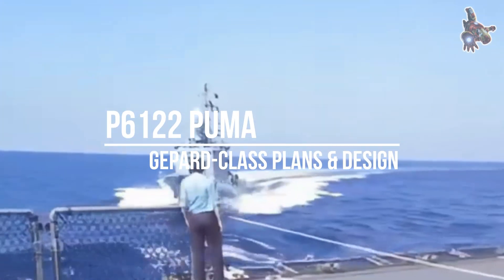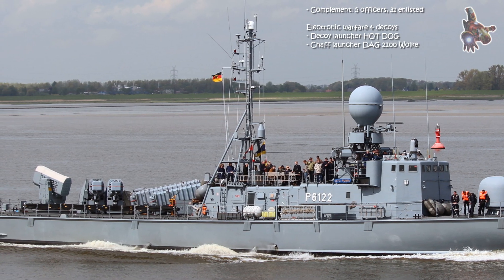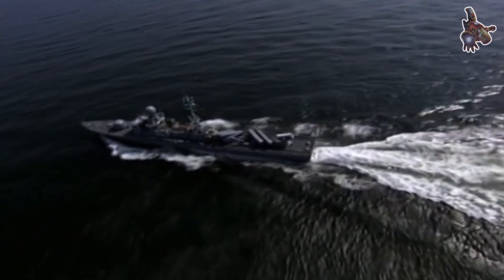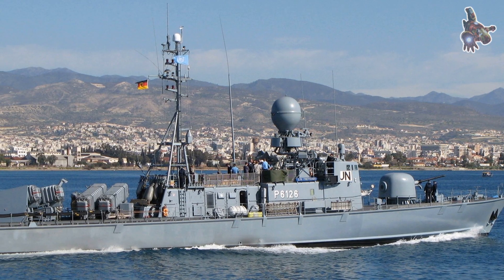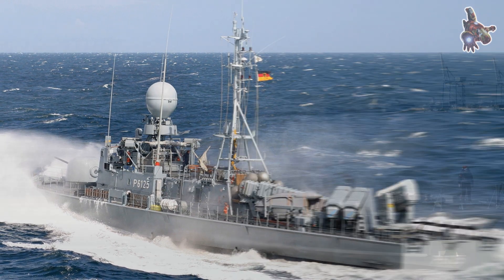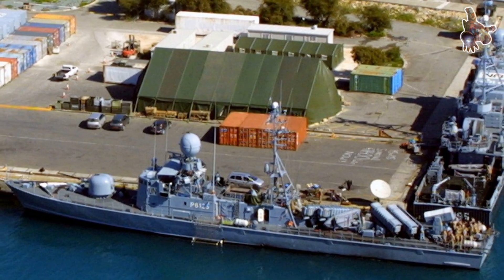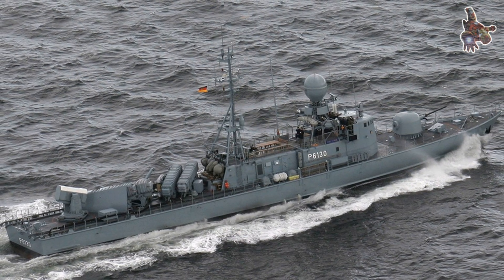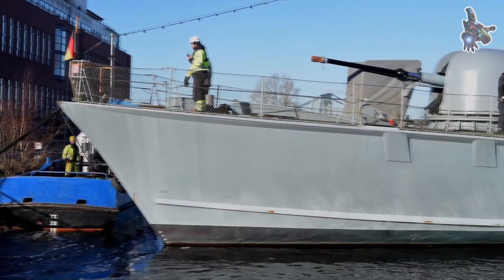The P6122 PUMA 1983 ship PLANS & DESIGN * GEPARD-CLASS fast attack craft * SUPERsmHEROES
If you would like to download the  plans for P6122 PUMA, please consider becoming a sponsor of this channel. After becoming a sponsor, you will find download links to all channel PLANS in the COMMUNITY tab through Google Drive.

In addition, all sponsors on this channel get access to 75 exclusive videos about ships, their construction, and their history.

 1:43 - Gepard-class: Design & Construction
 3:39 - P6122 PUMA: General Characteristics & Propulsion System
 5:10 - P6122 PUMA: The MM38 Exocet anti-ship missiles
 7:33 - P6122 PUMA: RAM air defense system
10:00 - Gepard-class: service
11:03 - Russian Gepard-class (Project 11661)
12:26 - P6122 PUMA: PLANS
13:38 - P6121 GEPARD: Ship MODEL

These fast attack craft were built for operations in the Baltic Sea during the Cold War. Their primary role was to hunt Soviet ships, strike with Exocet missiles, and defend the coastline.

CLASS OVERVIEW
- Operator: German Navy
- Preceded by: Albatros class
- Succeeded by: Braunschweig-class corvette
- In commission: 1982-present
- Active: 2
- Retired: 8
- Preserved: 1

P6122 PUMA
- Instance of: fast attack craft
- Operator: West German Navy
- Manufacturer: Lurssen-Kroger-Werft
- Service entry: 1983

- Displacement: 390 t (380 long tons)
- Length: 57.6 m (189 ft)
- Beam: 7.8 m (25 ft 7 in)
- Draught: 2.6 m (8 ft 6 in)
- Propulsion: 4 x diesel engines, totalling 13,235 kW (17,748 hp)
- Speed: 40 knots (74 km/h; 46 mph)
- Complement: 5 officers, 31 enlisted

Electronic warfare & decoys
- Decoy launcher HOT DOG
- Chaff launcher DAG 2200 Wolke

ARMAMENT
- 1 x Otobreda 76 mm gun
- 4 x MM38 Exocet anti-ship missiles
- 1 x GDC RAM launcher, 21 cells
- 2 x MG50-1 machine guns
- Minelaying capability

Ship Model Drawings – P6122 Puma